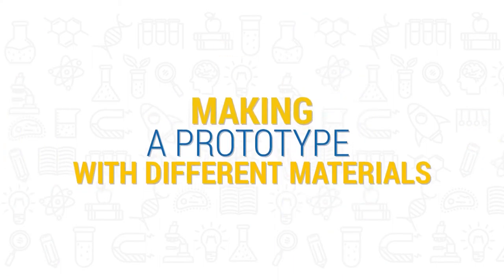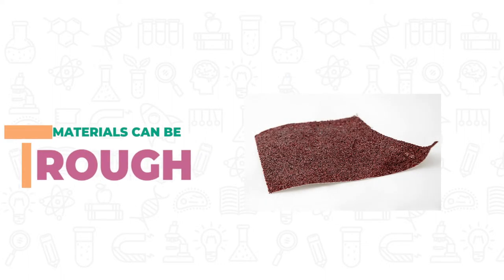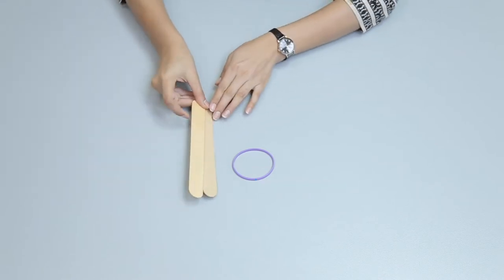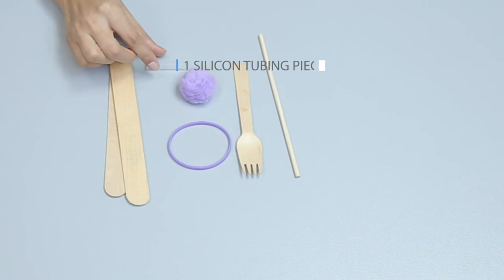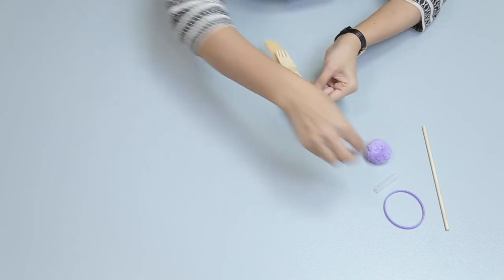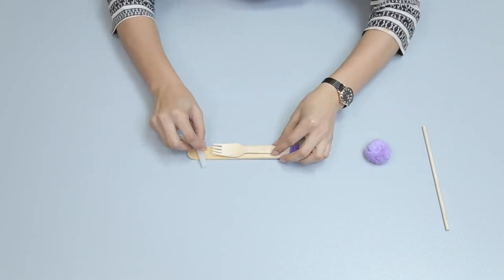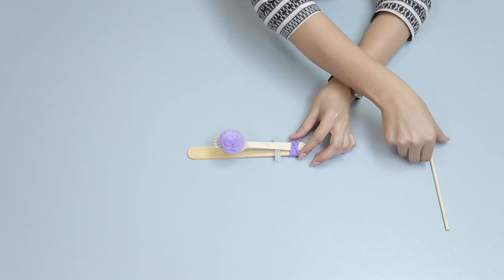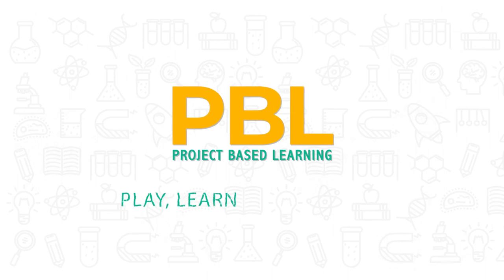Project Based Learning| Making Prototypes with the Help of Different Materials | Allied Schools